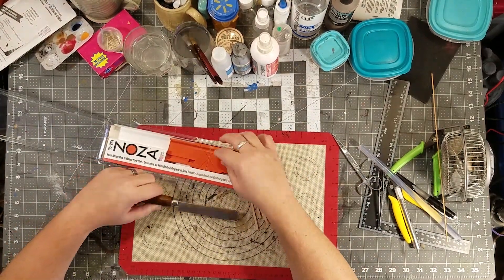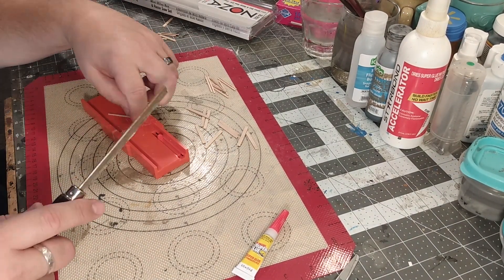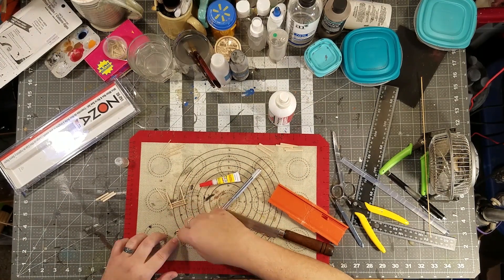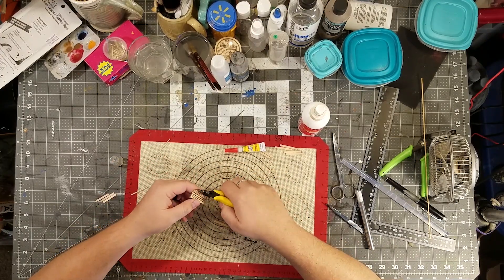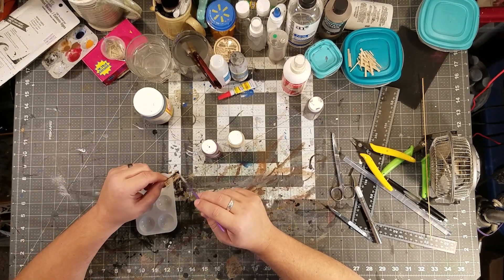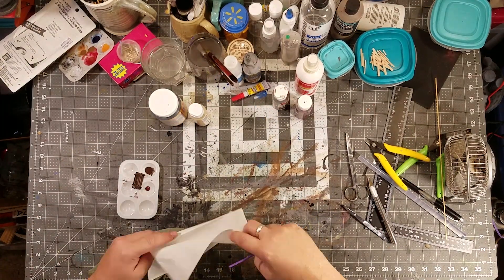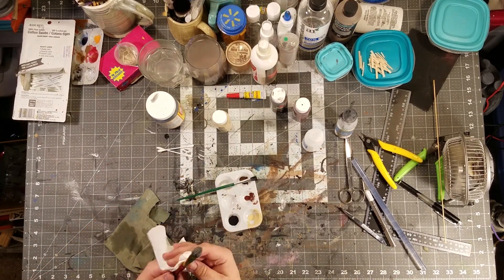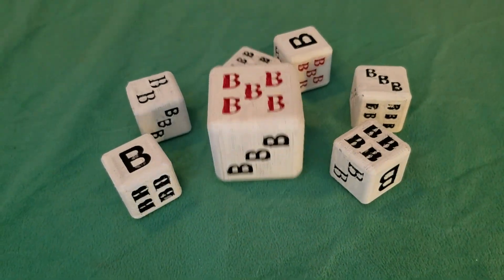park bench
Yeah so... small details sell the piece, right? My microphone is still wonky, sorry for the scratch is the vox...